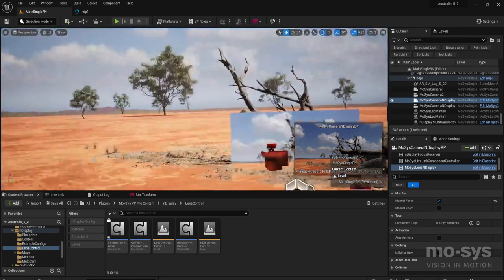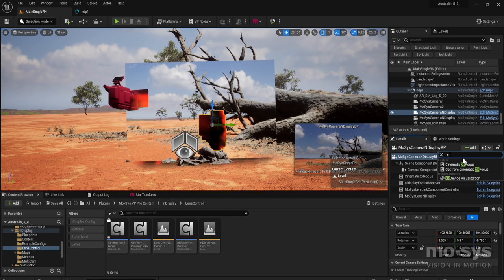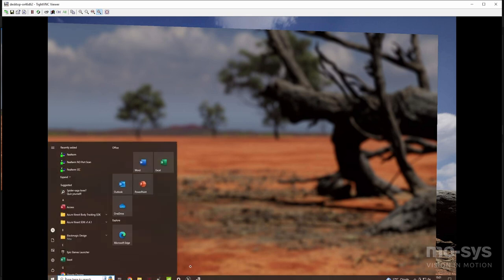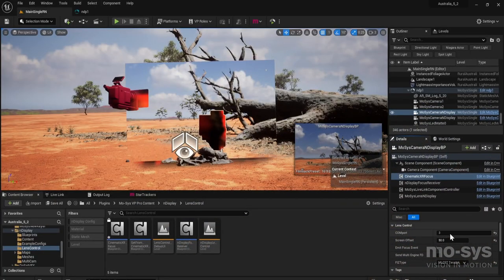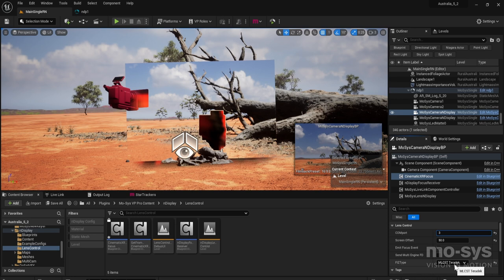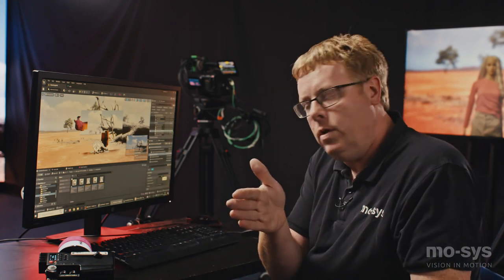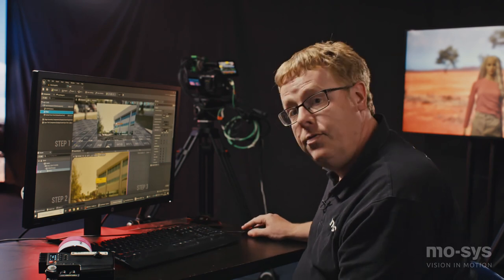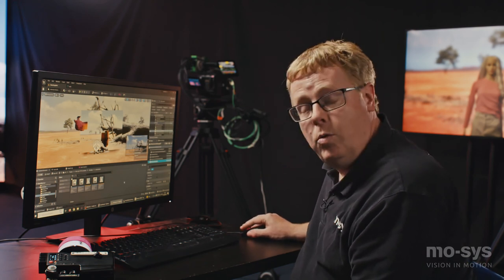Mo-Sys Cinematic XR Focus Tutorial with James Uren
Mo-Sys' Technical Director, James Uren gives advice on how to set-up Cinematic XR Focus.